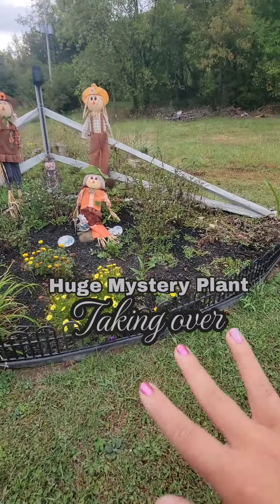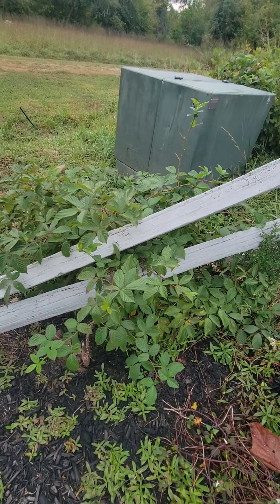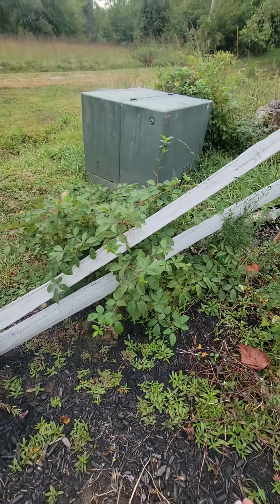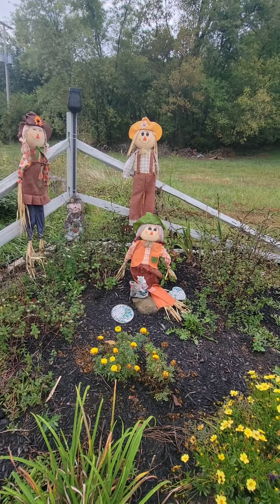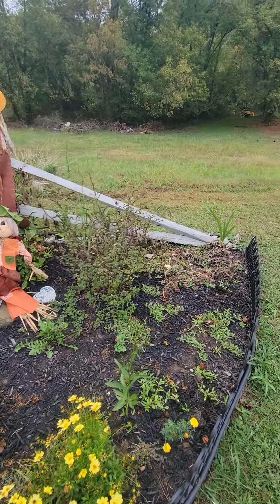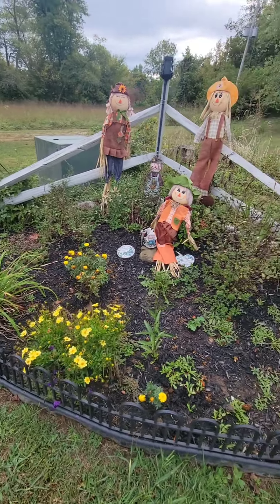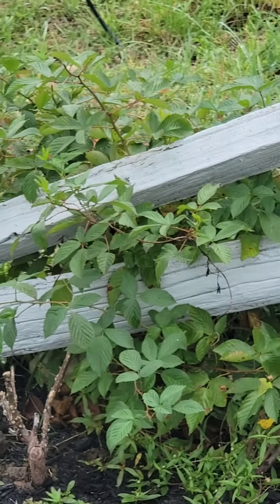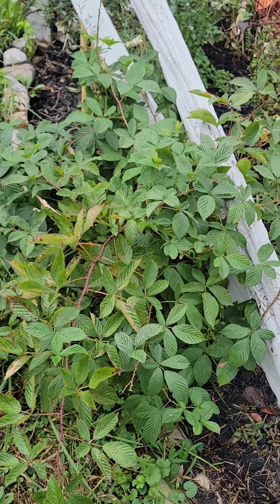Mystery plant taking over